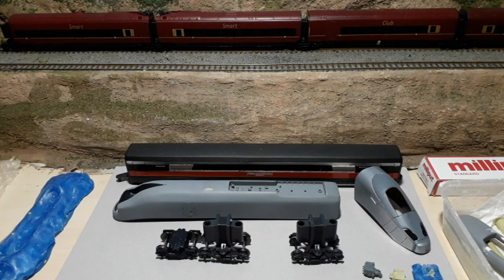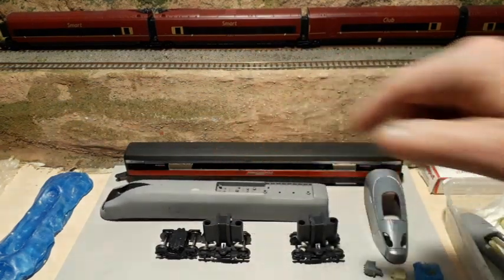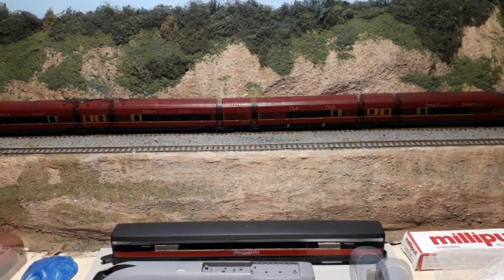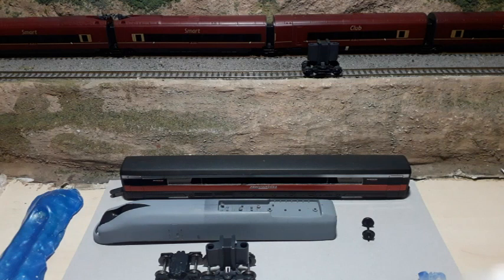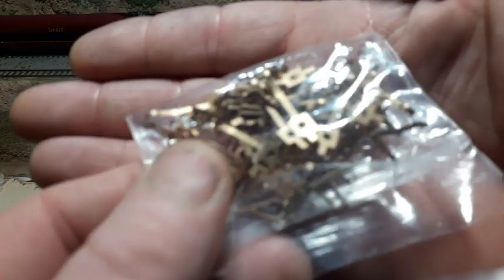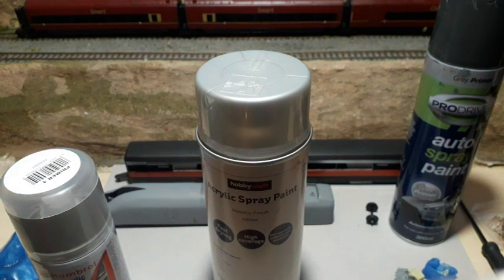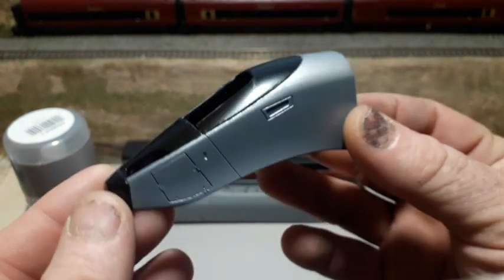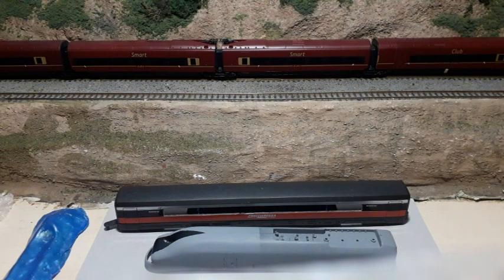High Speed Trains Project... Update 2 (Mostly AGV)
This update has been heavily edited to keep the video no longer than 10 mins. For that reason I've focused on the AGV 575. I'll use the rest of the footage for Update 3 which will follow soon. All the best...Tom